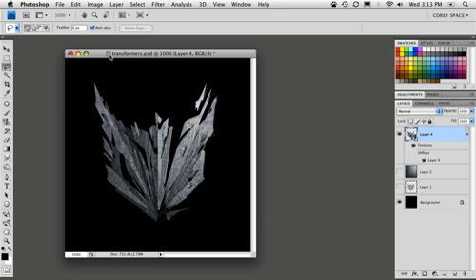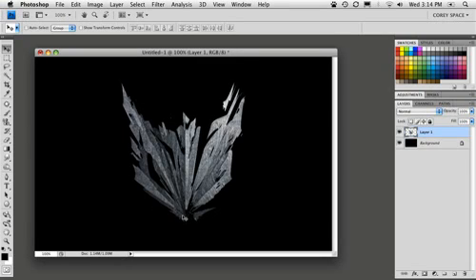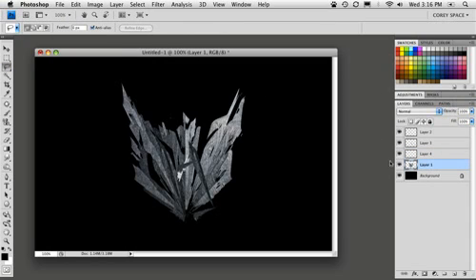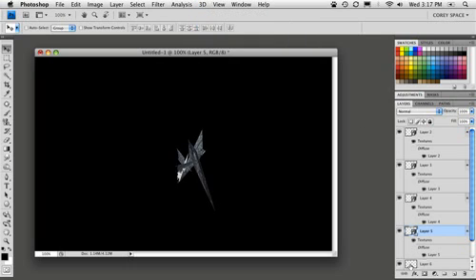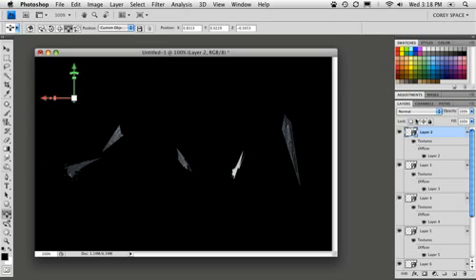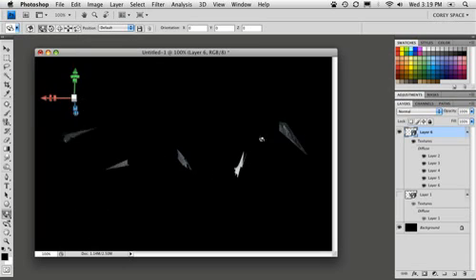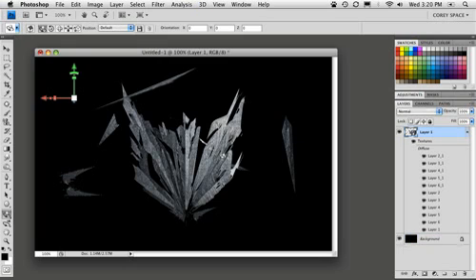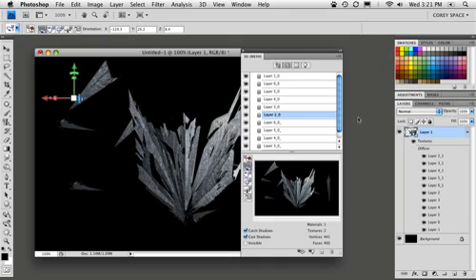Transformers Part 2 Effects Tutorials Planet Photoshop